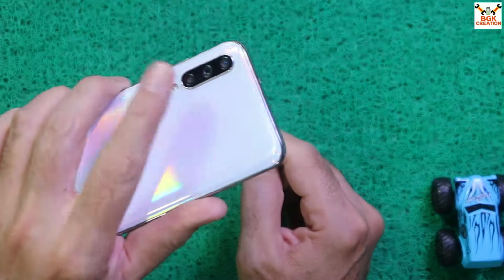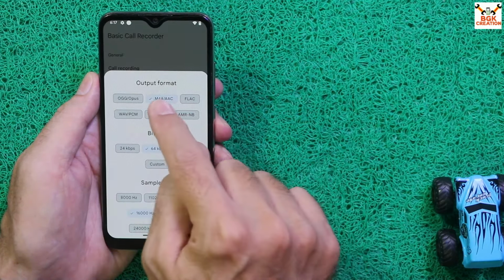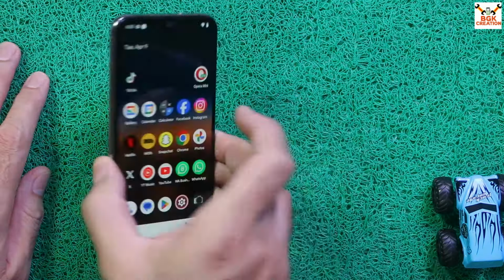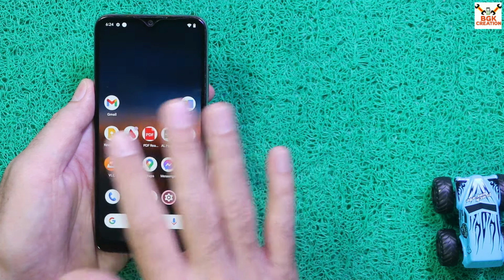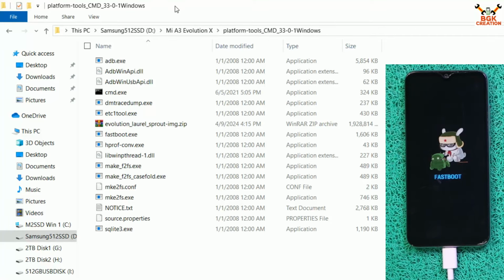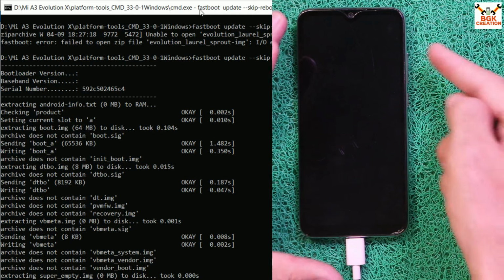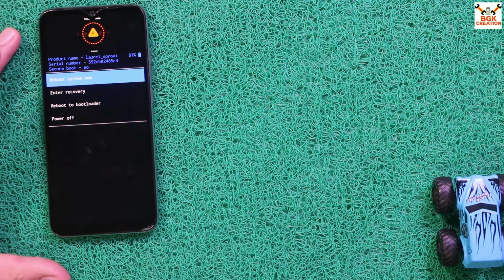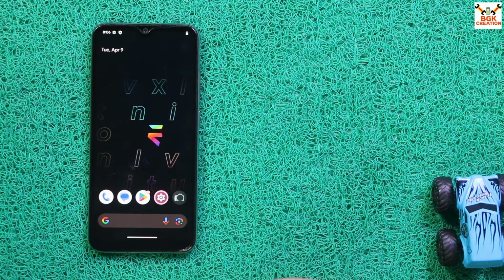Install Evolution X 8.5 Android 14 On Mi A3 English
New build available for Mi A3 (laurel_sprout) Unofficial
by @PowerX_NOT
Android 14
Version: Fourteen (8.5)
Build date: 2024 April
File size: 1.84 GB
RETROFIT ROM (fastboot build)

If you like this video then do not forget to

Stay Blessed

Changelog
Merged the latest April source
kernelsu: Update to v0.9.2

NOTE
THIS IS A FASTBOOT BUILD. Check the group for installation guide.

Clean Flash is Mandatory

Thanks @Magicxavi sir ❤️ for trees & support
Thanks @Skyblueborb for qpr2 kernel commits

How To Flash
1. Boot into fastboot mode
2. Enter the following commands
fastboot update --skip-reboot evolution_laurel_sprout-img.zip

Note
Once the device turns off, press and hold the volume up button to boot into recovery

3. Now, enter Advance  fastboot mode (which is fastbootd mode). Now the ROM will automatically start flashing. Wait for the ROM to be flashed
4. Once the ROM is flashed, enter recovery mode
5. Format data
6. Reboot to system

Platform Tools
GDrive